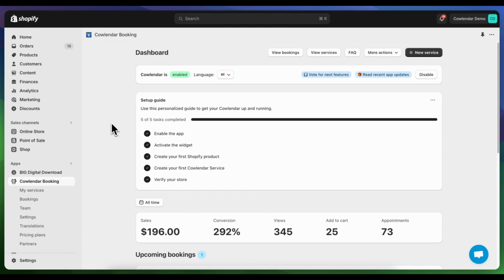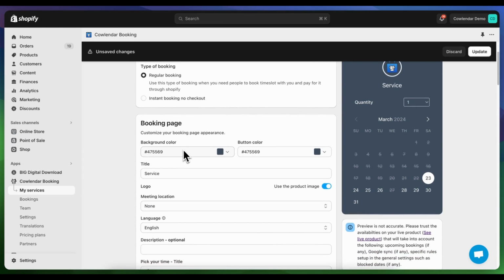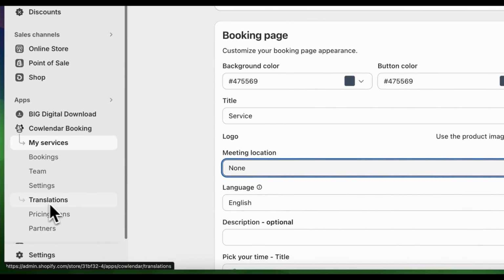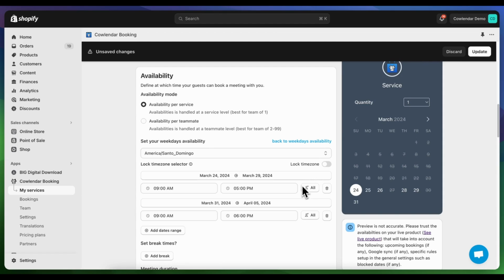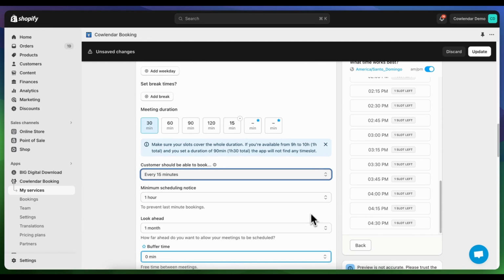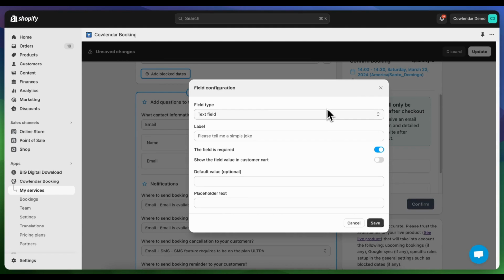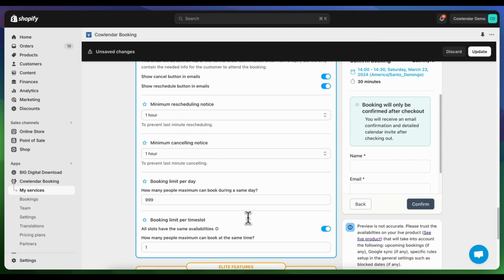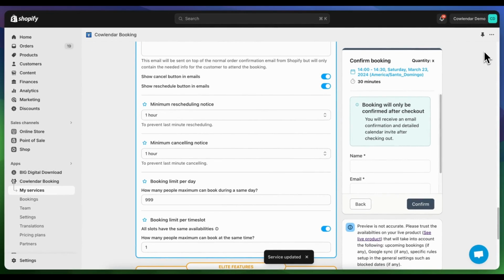HOW TO SETUP COWLENDAR (in depth explanation)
What is this Shopify app fort ?
Add a native scheduling popup on any service/product you sell on Shopify. Our friendly user interface allows you to easily install and set up the app without technical knowledge required. Cowlendar makes the whole booking moment for your customer a breeze.

How does this app works?
Merchant using our app can setup a booking form on one of its product pages. Anyone that will visit this page will be able to book a spot and pay through Shopify payment gateway.

1. Appointment & Booking by Cowlendar is perfect for
•Restaurant booking: allow your customers to book tables for free OR pre-sell them the menu for a fixed price
•Clinics & doctors: allow your patients to schedule their medical service
•Accounting firm: easily accept appointments from your clients (free or paid bookings)
• Gym, yoga teachers & sport coaches: your customers can now directly book time with you on your website
• Anyone running a Webinar: you can send any link to your customer viewable once they've purchased (zoom appointment or google meet booking are possible)
• Teachers and anyone with courses: Easily set appointment (free or paid) for your students
• Landscaping business, Hairdresser, Stylist, Cleaning business, etc.
• Cowlendar will help anyone selling a bookable service.

2. Email notifications & Reminders for appointments
You and your customer will receive notification email(s) about the new booking. You can customise what your client will receive.

3. Work out of the box
In less than 2 mins, your customers will be able to book a timeslot on your product page.

4. Easily cancel or reschedule bookings
You'll be able to cancel/reschedule appointment from the app dashboard and your customer will be able to do it from any email he'd have received after booking.

5. Set any place as the appointment place
You can use a physical location (such as your barber shop), a digital location (a zoom URL, a google meet link) or use "none" and save that for later.

6. Beautiful scheduling calendar
We've worked a lot on the User Interface and your customers will be in awe during the booking phase on your website.

7. Group bookings
Shop owners can allow multiple customers to book the same timeslot.

8. Custom questions
Add any number of closed-ended questions (male/female) or open-ended questions (how are you today?) to the form to gather info before the booking.

9. Made for global audience
Cowlendar supports every worldwide time-zone and several languages.

10. More...
Make your service bookable only during work days, week-ends or only on specific days
Translate everything
Pick any duration (be it 30 mins, 37 mins or 289 mins)
Cowlendar is useful for Rental, Book, Rent, Events, Book appointment, booking app